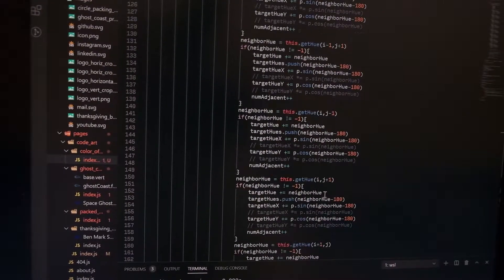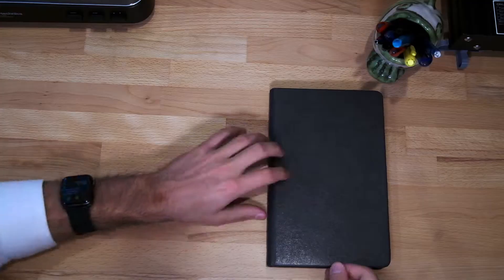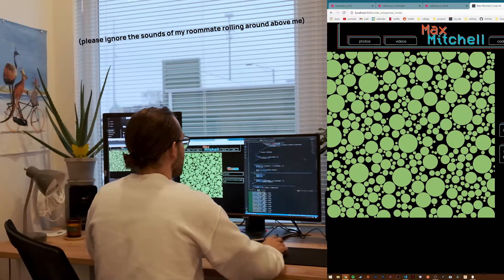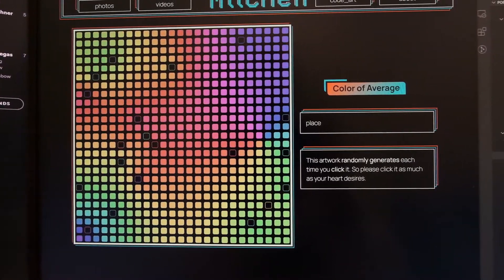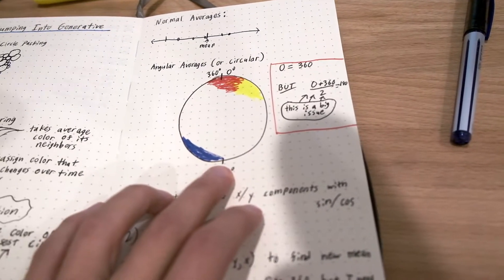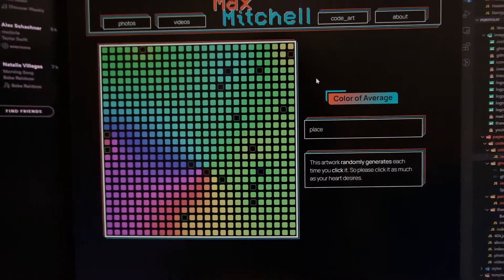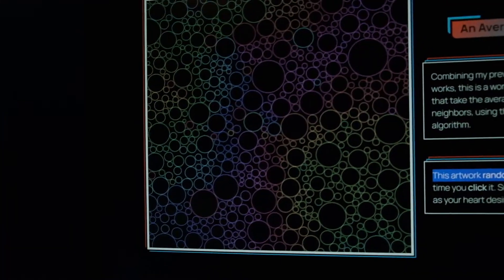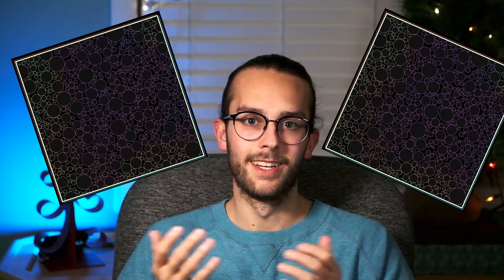Jumping Into Generative Code Art (p5.js)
I spent a few days diving right into the world of generative code art. I ended up making three artworks -- a simple packing algorithm, a color averaging, and then a combined color averaged circle packing. The code is open-sourced at the github repo linked below :)